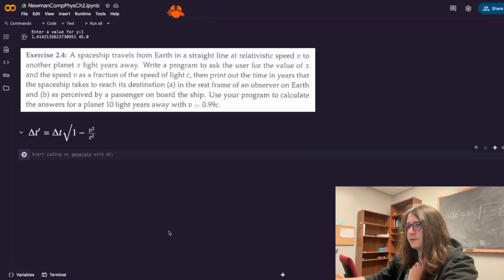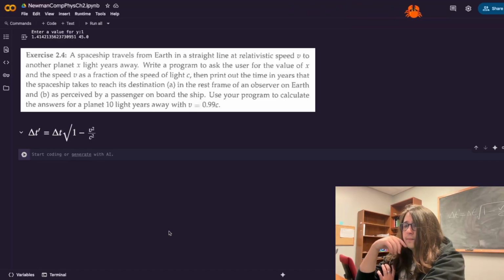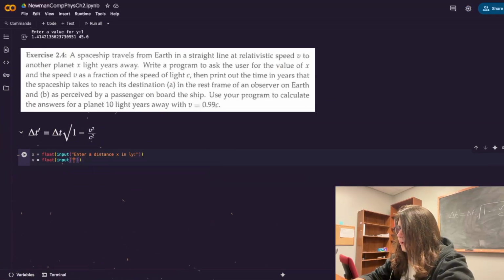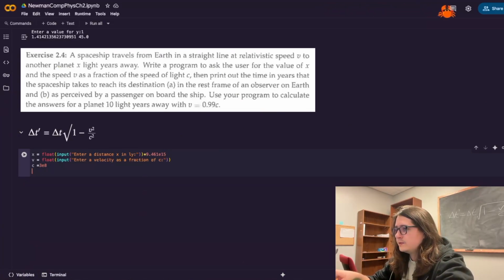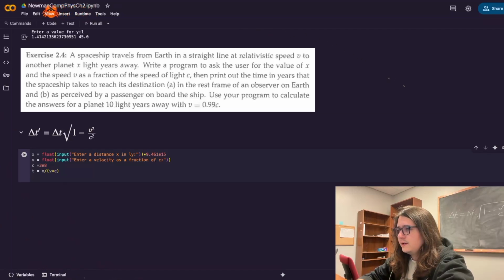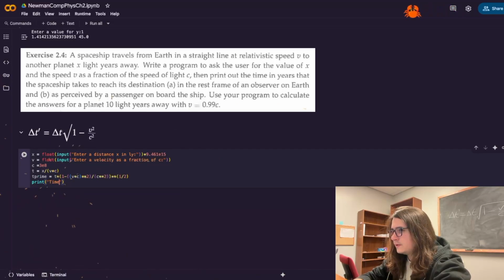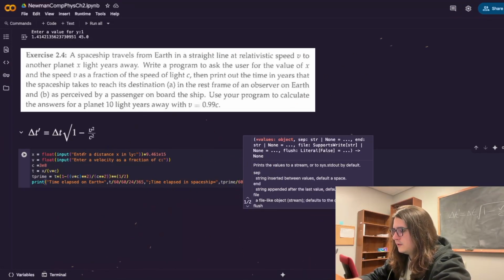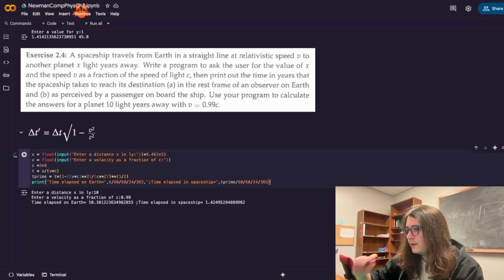Newman Computational Physics 2.4